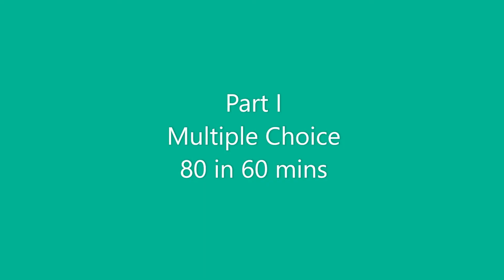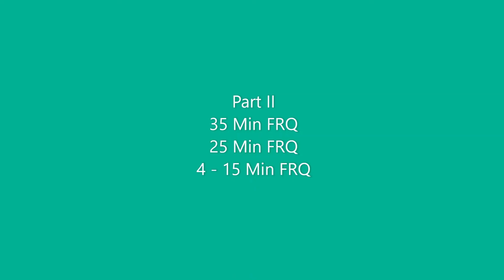The AP Art History Exam Details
This is an over view of the AP Art History Exam for students taking AP Art History in High School or online.